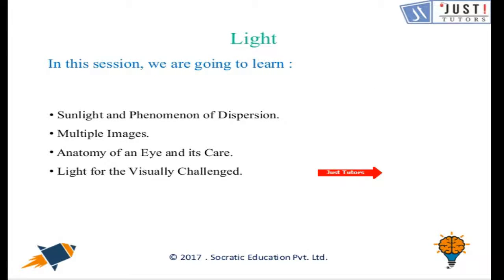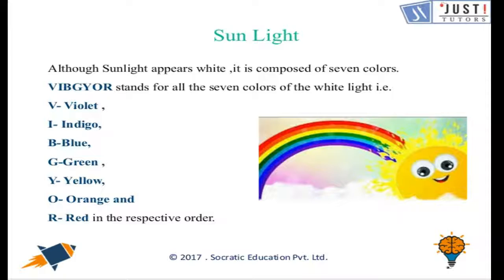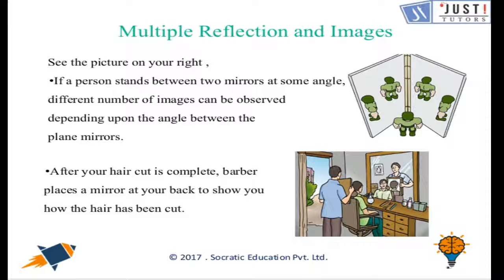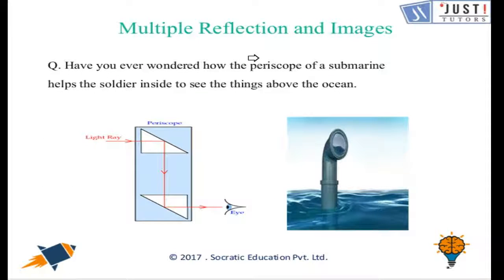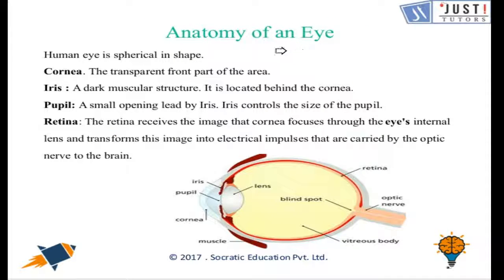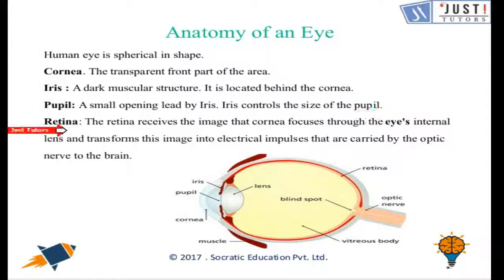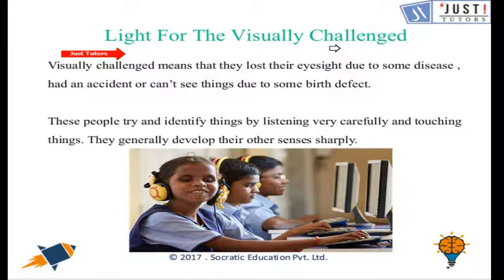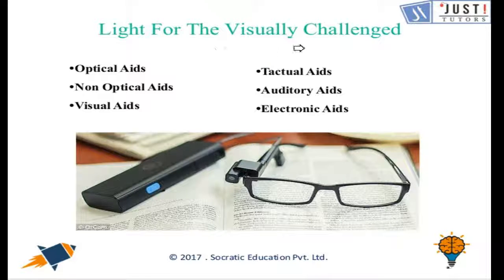Light Multiple images,sunlight,eye and light for visually challenged